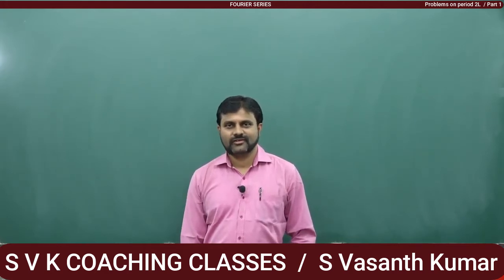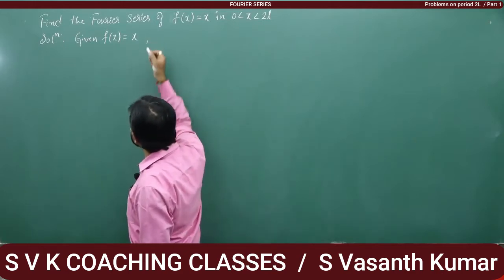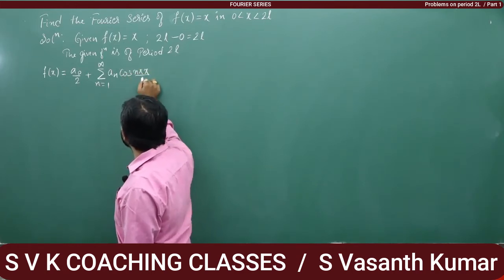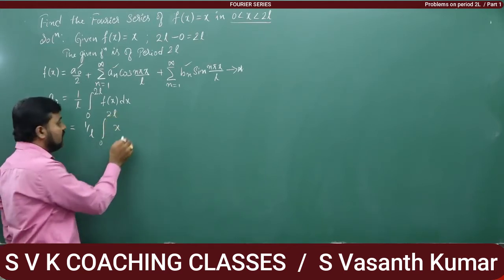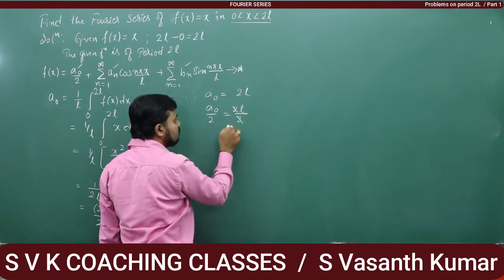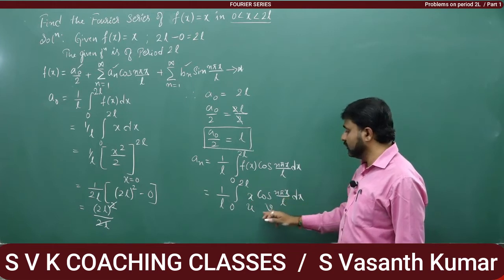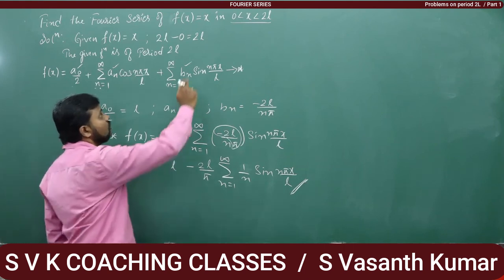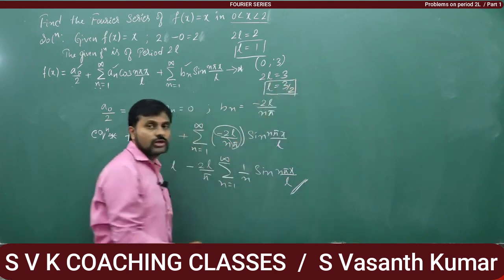Fourier Series: Be clever to find out neither Even nor Odd / 18MAT31 / Module 2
Do you feel problems on Fourier series of period 2L is difficult. In this video I am presenting problems on period 2L which is neither even nor odd function. Feel easy to solve.